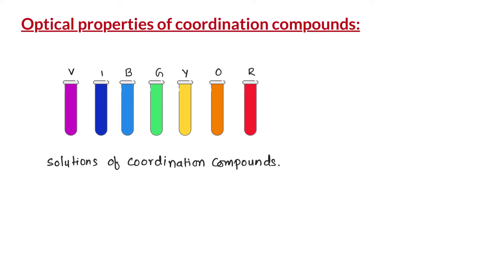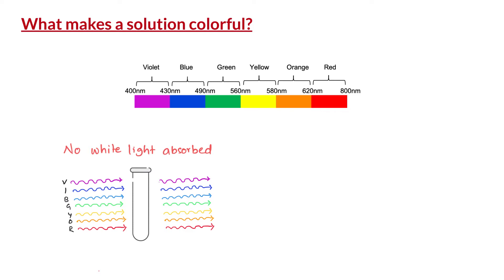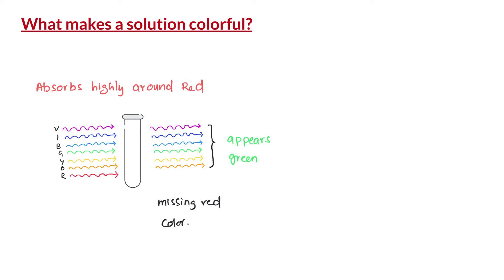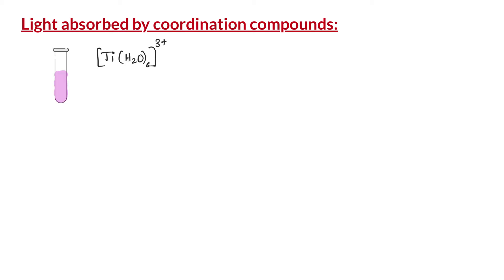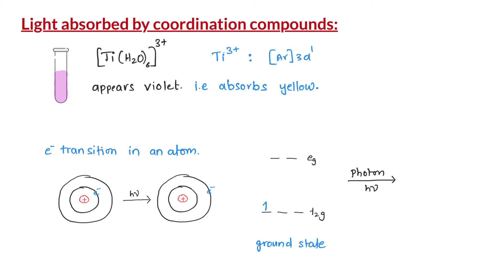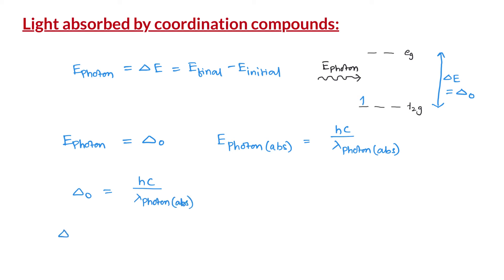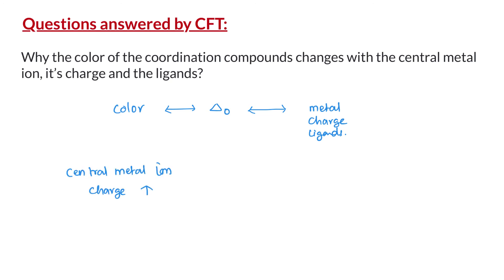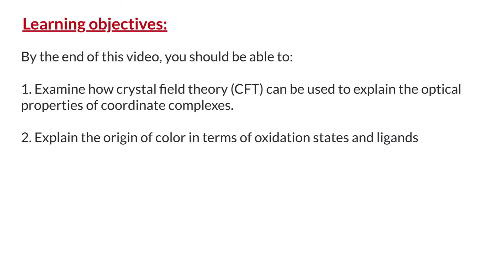Optical properties of coordination compounds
By the end of this video, viewers should be able to:
1. Examine how crystal field theory (CFT) can be used to explain the optical properties of coordinate complexes.
2. Explain the origin of color in terms of oxidation states and ligands.